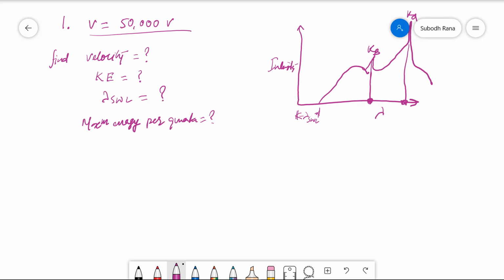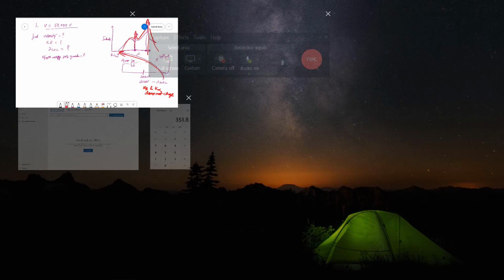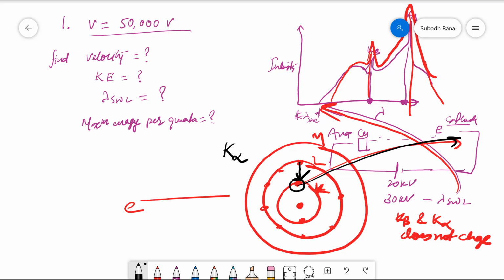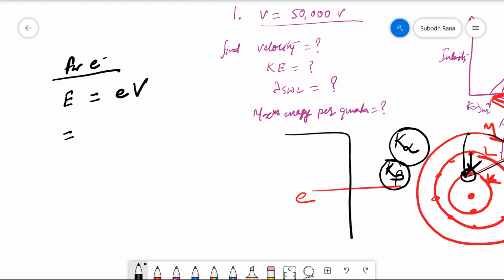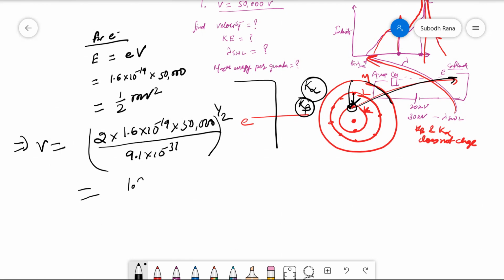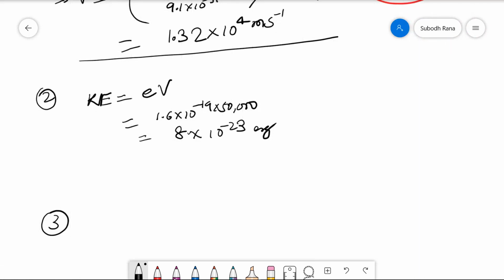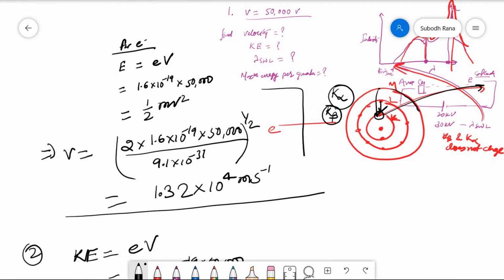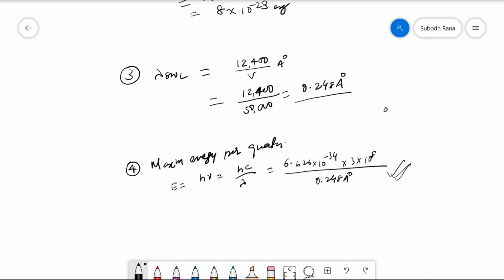numerical on x ray